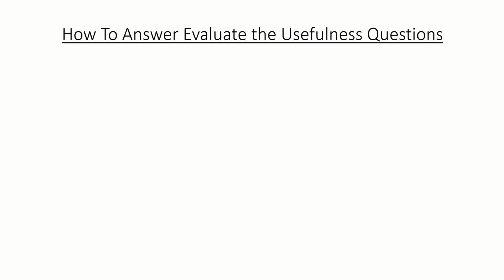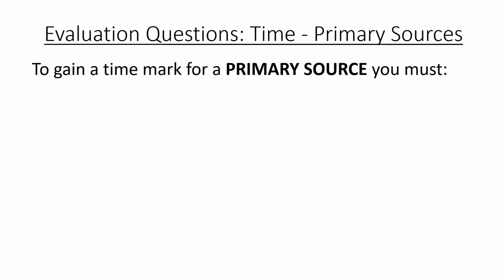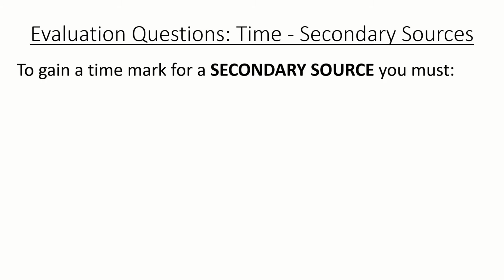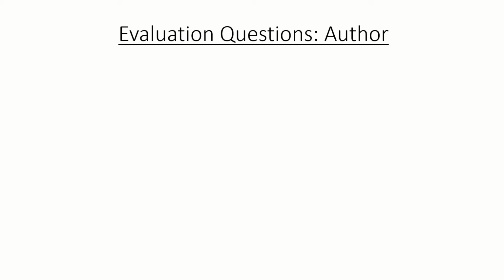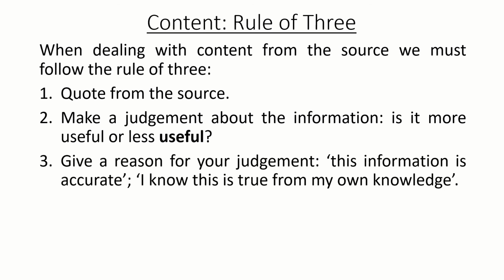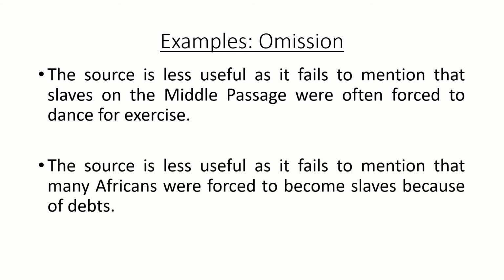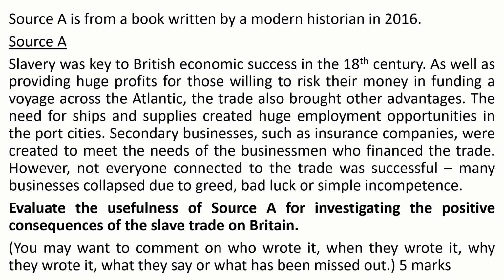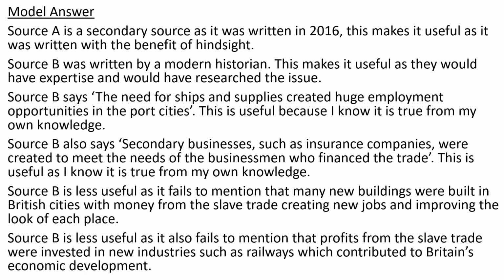National 5: How to Complete Evaluate the Usefulness Questions